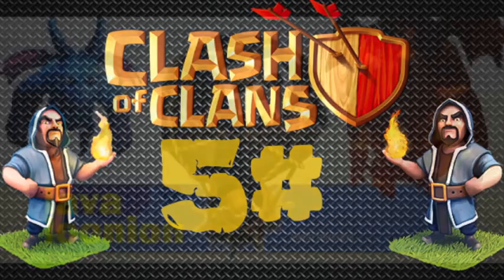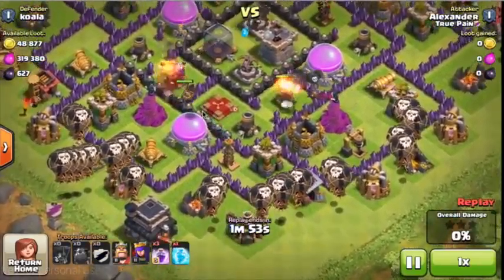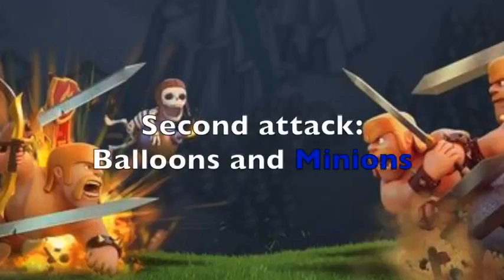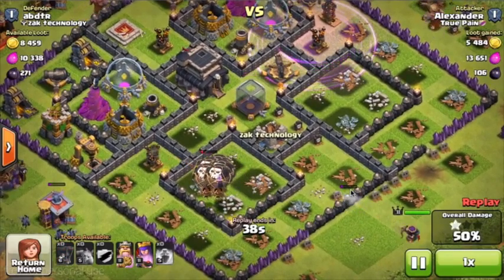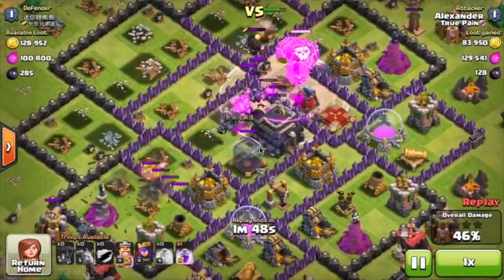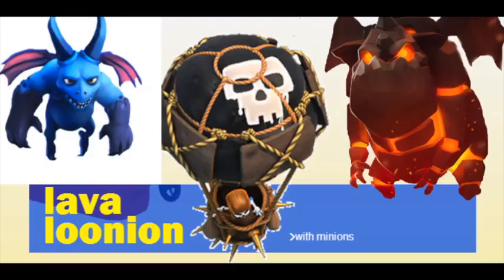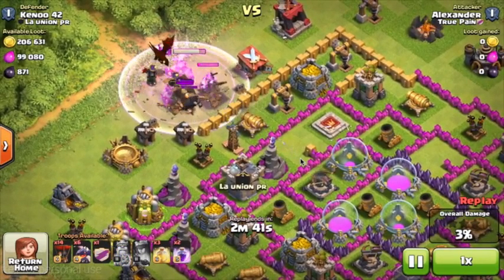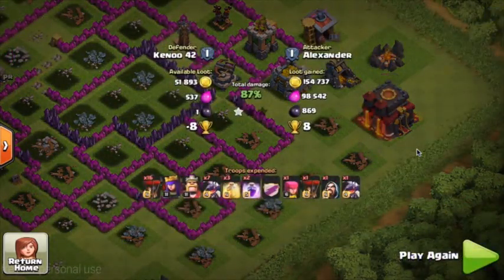Balloon attack guide for TH 8, 9 and 10 (COC tutorial 5)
This is a tutorial/guide on how to use the balloons in attacks for town hall 8, 9 and 10.